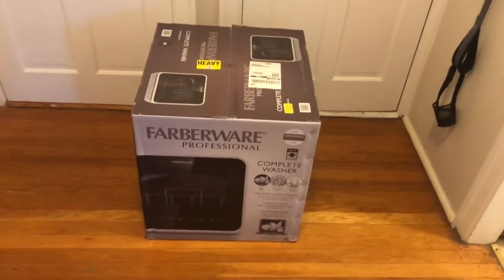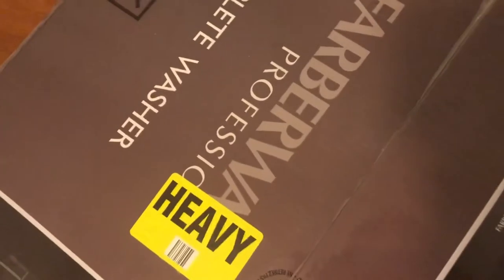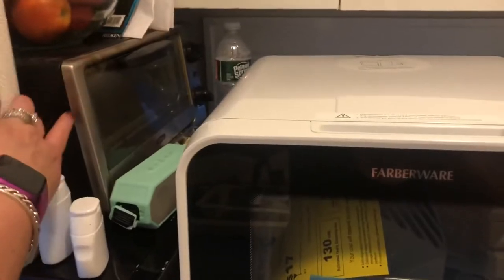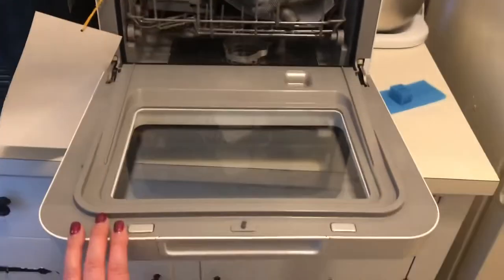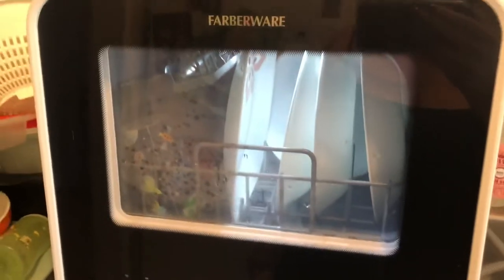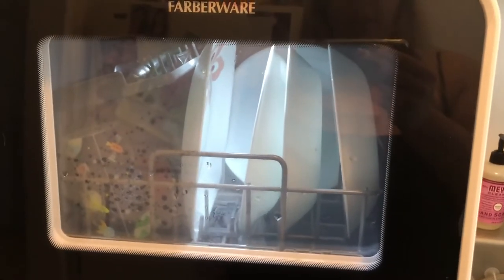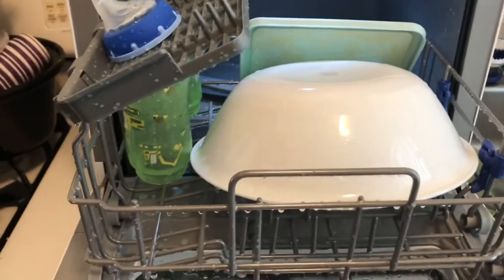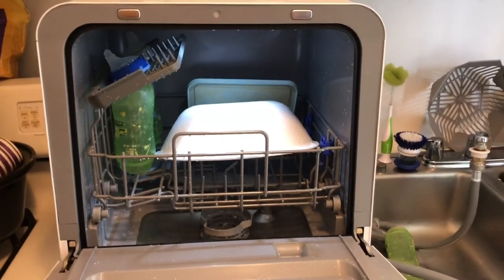Farberware Counter Top Dishwasher Review 😍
In this video I do a full unboxing, set up and review on my portable dishwasher.  We have a tiny kitchen with no dishwasher so we started looking for solutions and this has been amazing!  I hope you love my portable dishwasher review!

Link to the dishwasher
Dishwasher tabs I use